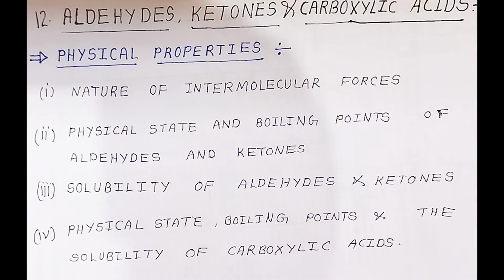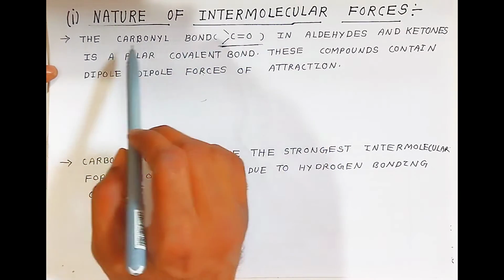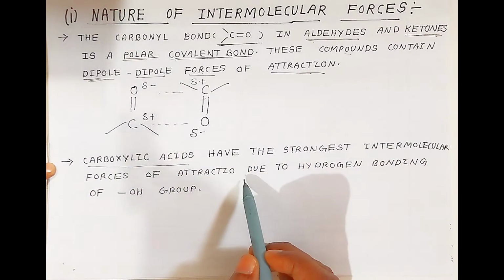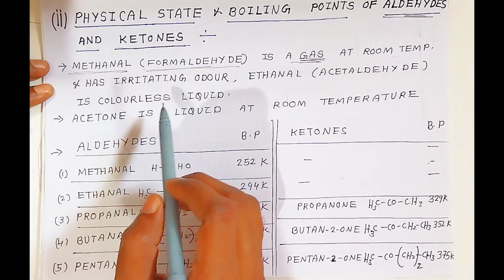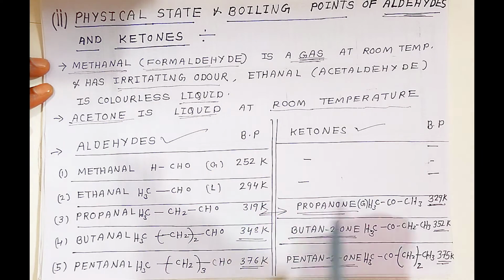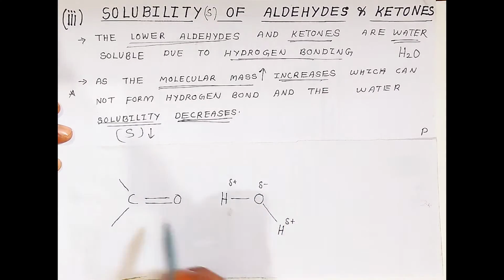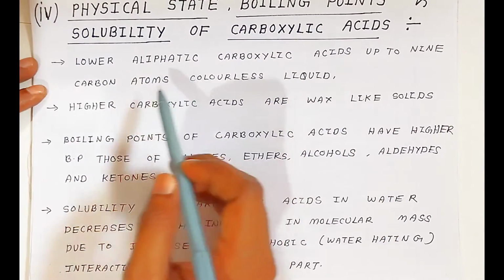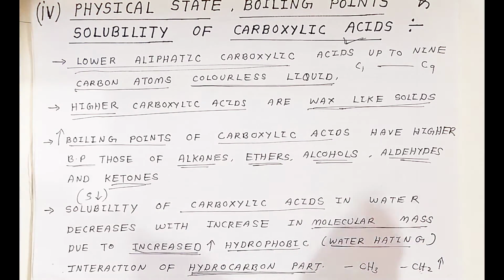Physical Properties of Aldehydes, Ketones & Carboxylic Acids | Must-Know for Chemistry Students"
Unlock the Secrets of Physical Properties of Aldehydes, Ketones, and Carboxylic Acids!

In this video, we break down the physical state, boiling point, and solubility of key organic compounds — aldehydes, ketones, and carboxylic acids — in a simple and easy-to-understand way. Whether you're preparing for Class 12 CBSE, NEET, JEE, or just want to strengthen your chemistry basics, this video is for you!

What You’ll Learn:

Physical states of organic compounds

Factors affecting boiling point

Solubility trends in water and organic solvents

Comparisons between aldehydes, ketones & acids